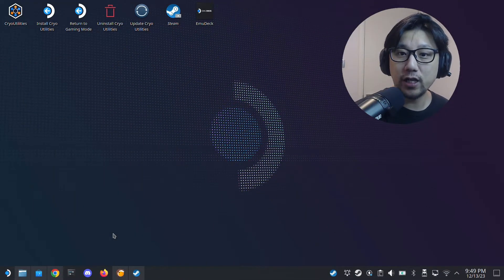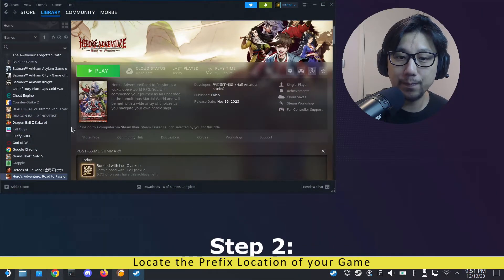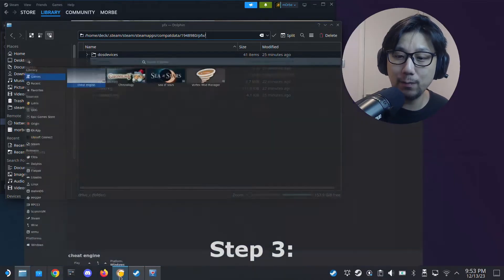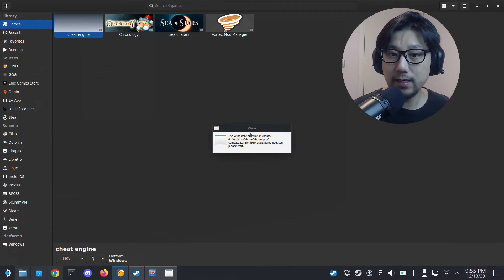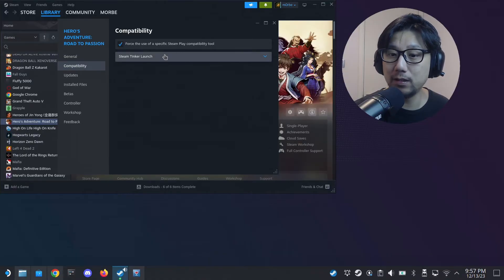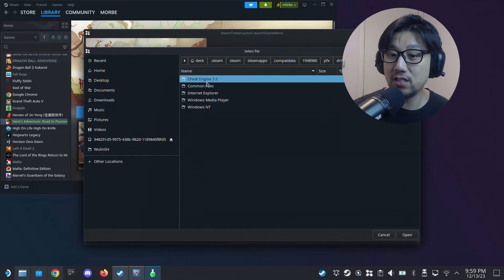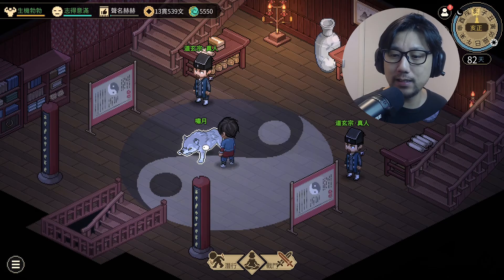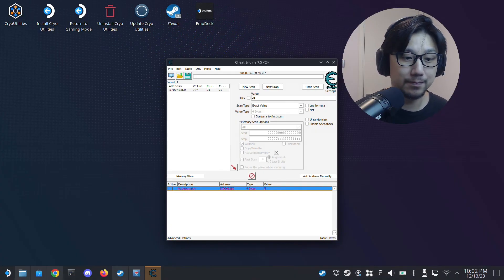Cheat Engine Steam Deck SteamOS Install Guide Setup Tutorial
In this video I will show you how to install Cheat Engine on your Steam Deck SteamOS. I will also demonstrate it's power.

0:00 Intro
0:58 Step 1: Preparation
1:50 Step 2: Locate the Prefix Location of your Game
3:50 Step 3: Install Cheat Engine with Lutris
6:32 Step 4: Install Steam Tinker Launch with ProtonUp-Qt
7:15 Step 5: Setup Steam Tinker Launch
9:45 Step 6: Use Cheat Engine with Game!
12:43 Outro